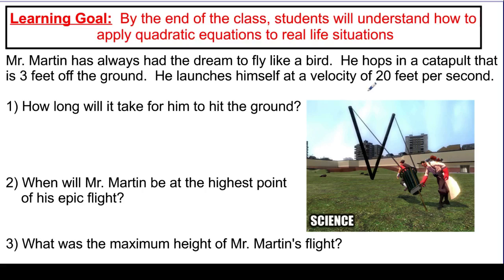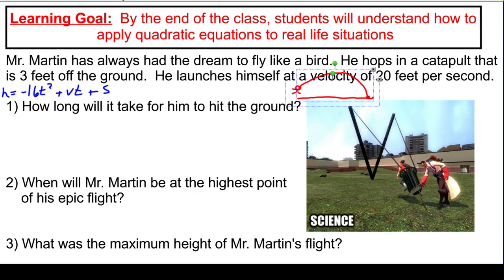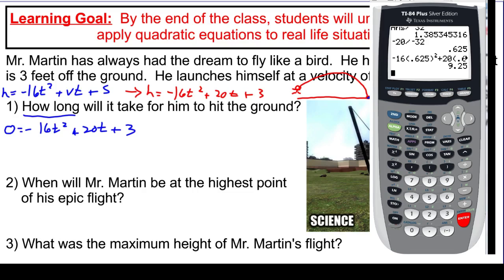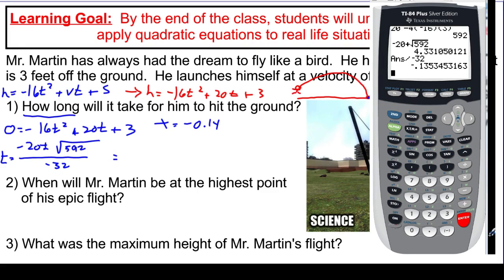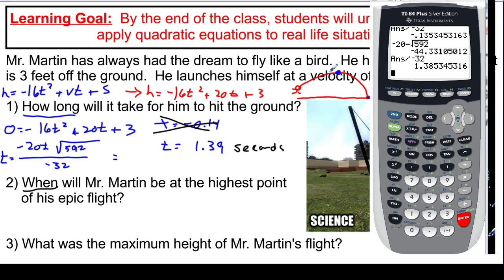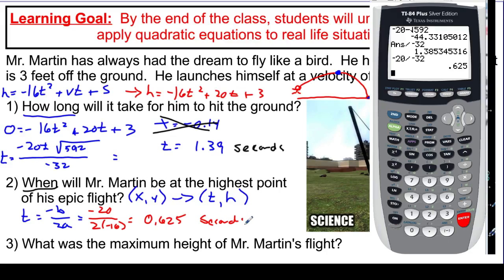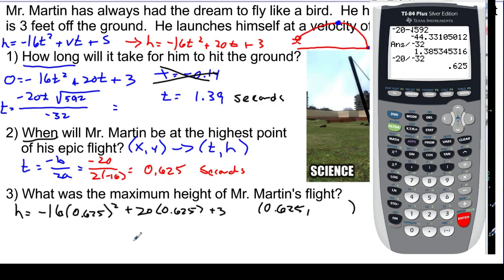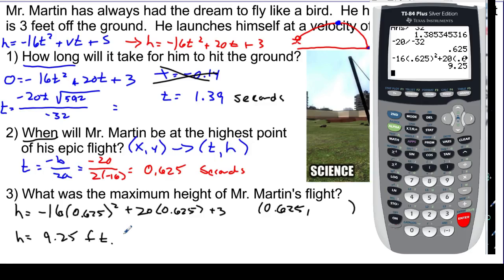Video 15b Applications of Quadratics Equation